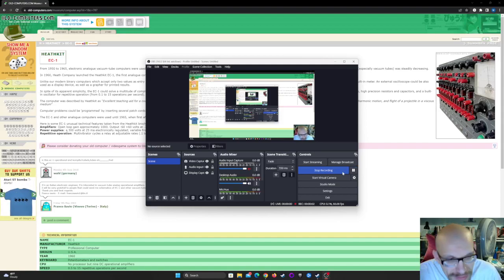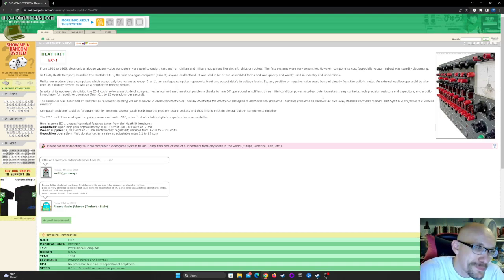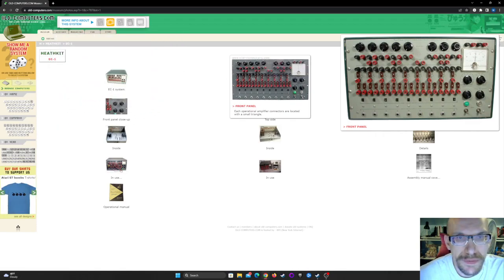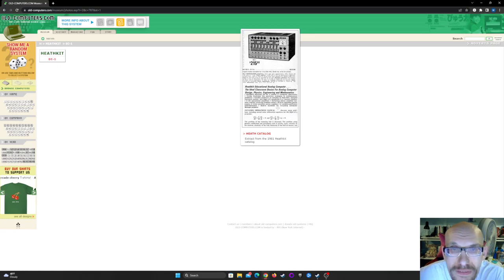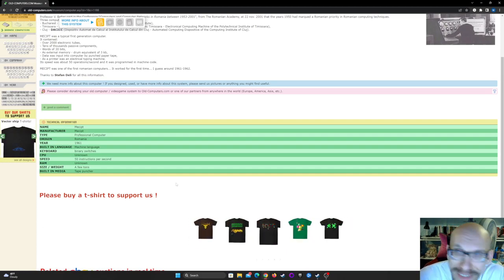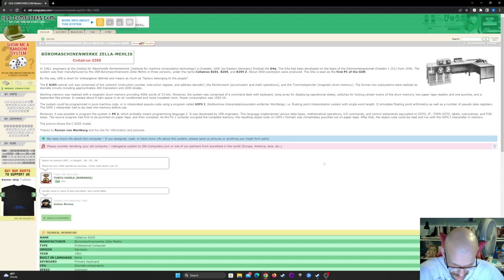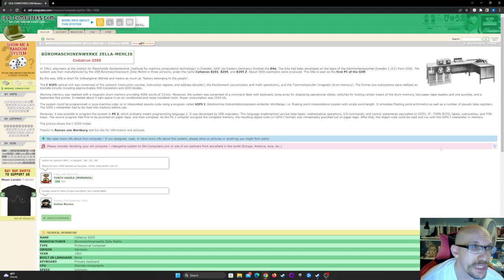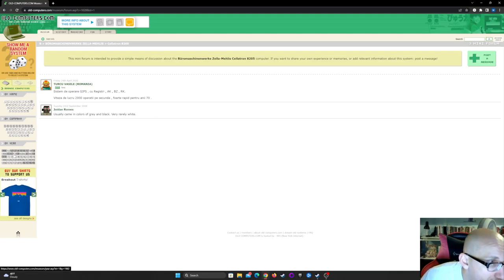Computers from 1960 part 1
We go back in history to take a look at the computers from 1960